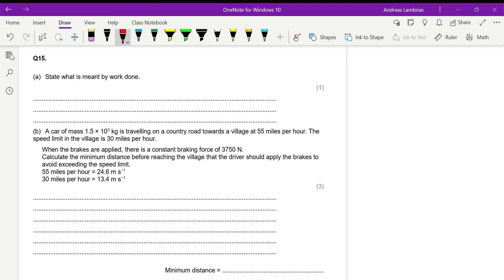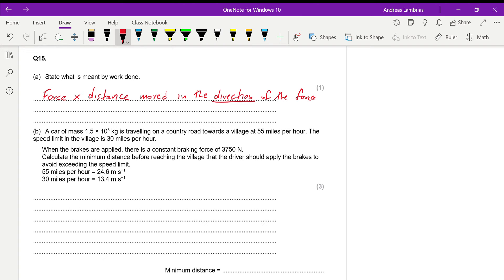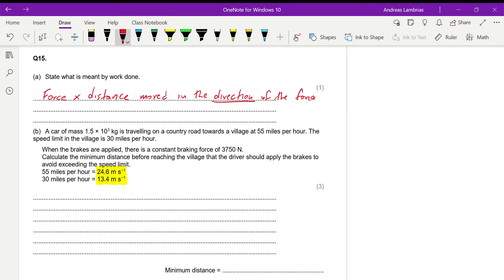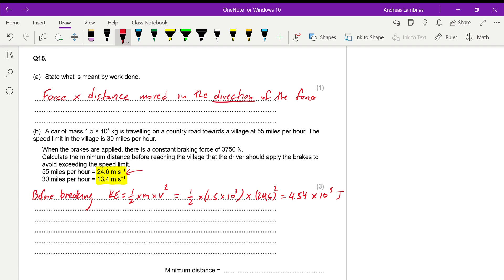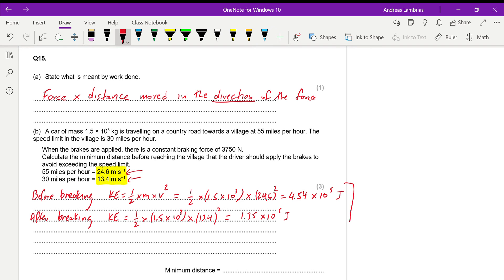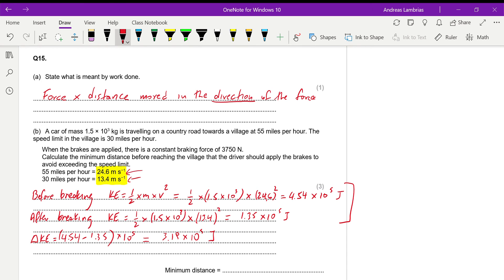Work done from breaking force - AS Level Physics - past paper question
Defining work done and calculating how much work has to be done by a breaking force.